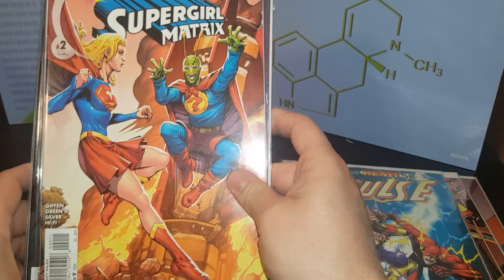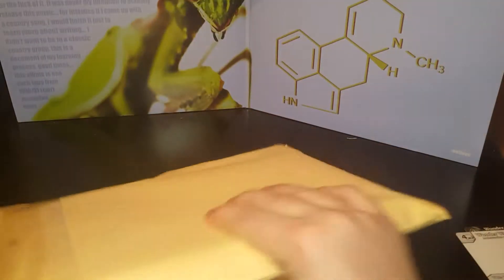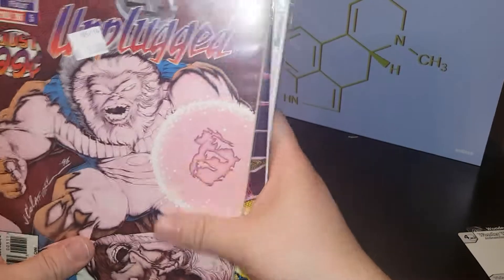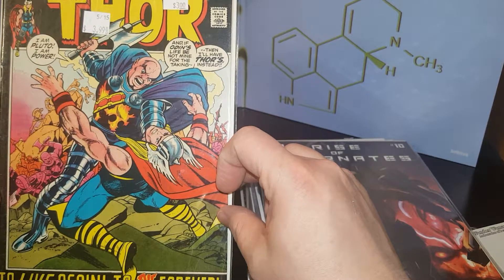Free Comic Book Day 2017! Comic Grab Bags Part 2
This is the second video of my comic haul from Free Comic Book Day. These are comic grab bags! Check out the interesting surprises that came out of these bags!